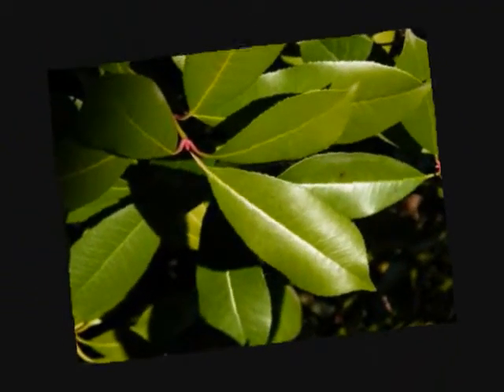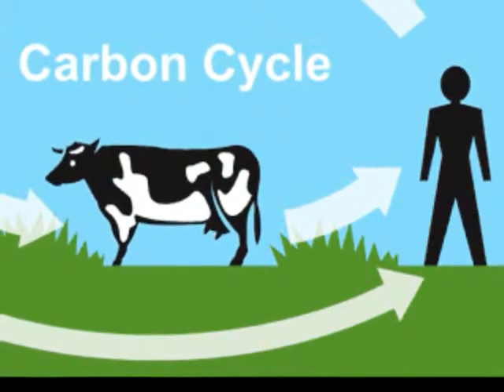geo 11 carbon cycle